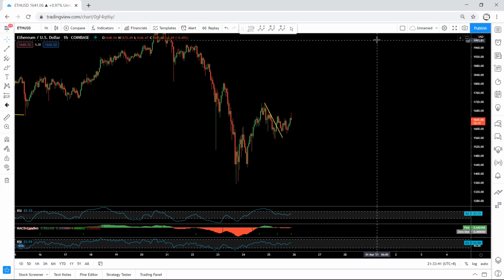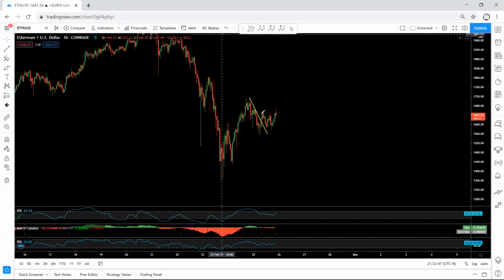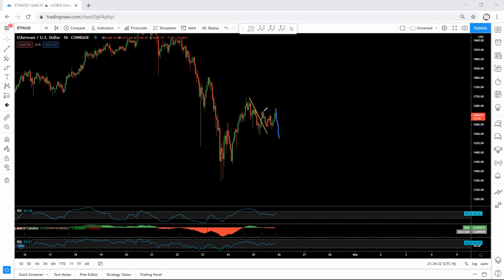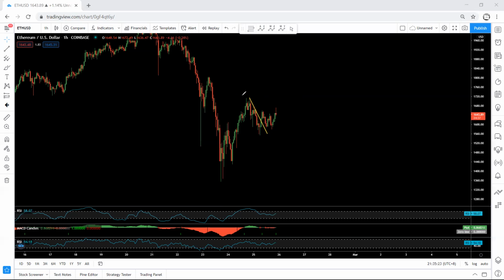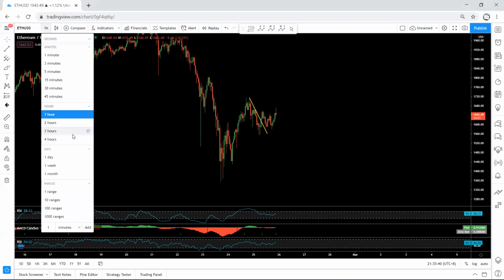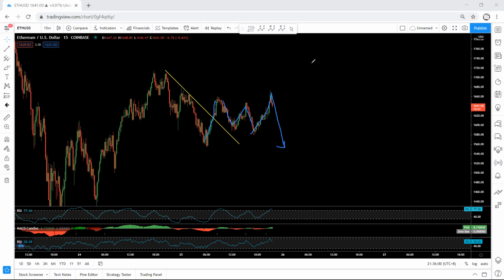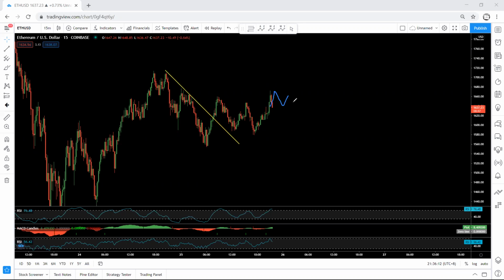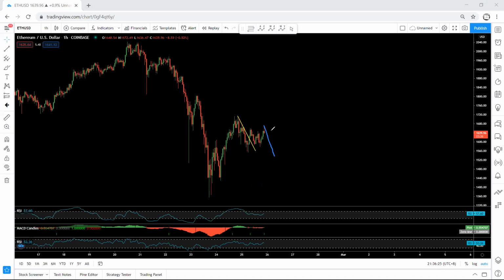Ethereum Forecast for February 25, 2021 - ETH